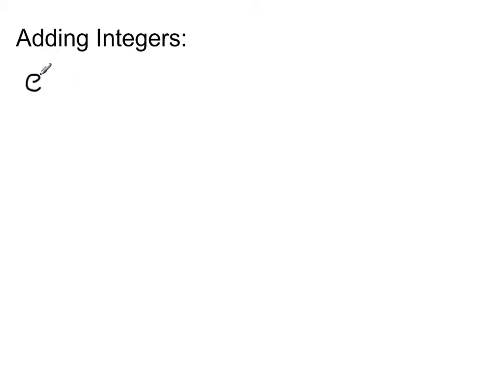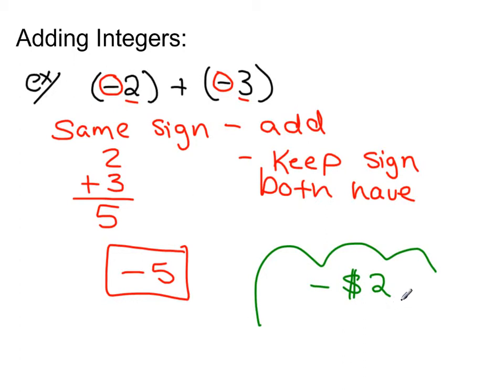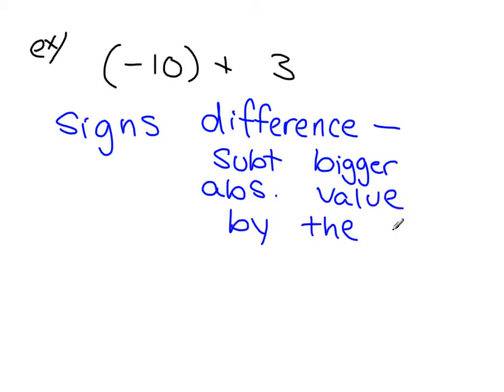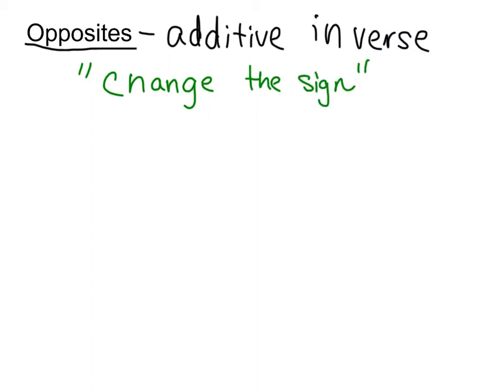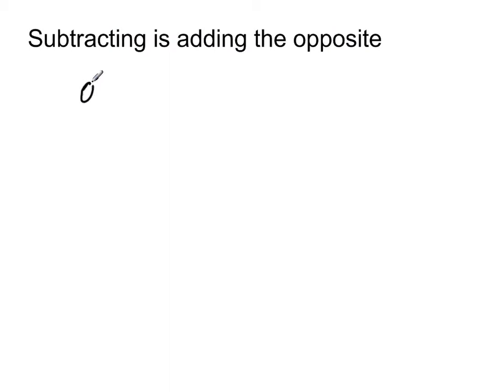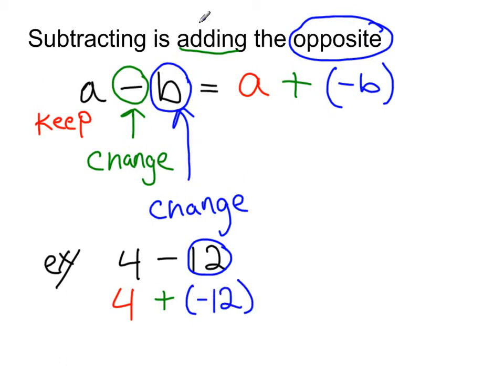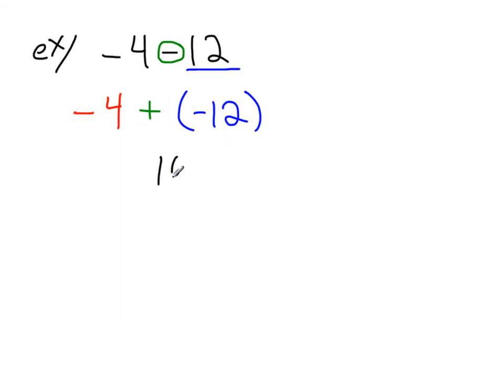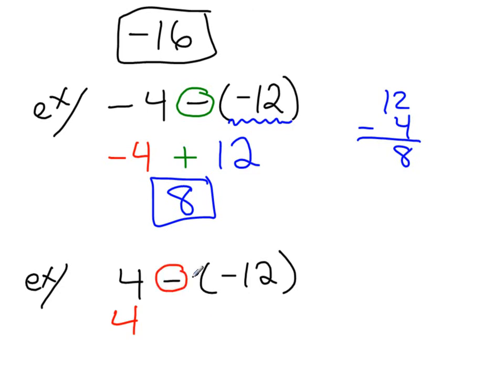Lecture 7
Adding Integers, Opposites, and Subtracting Integers